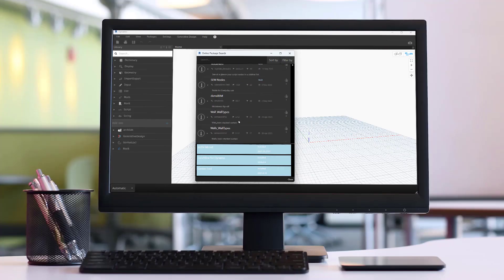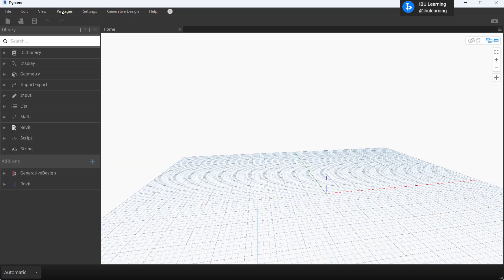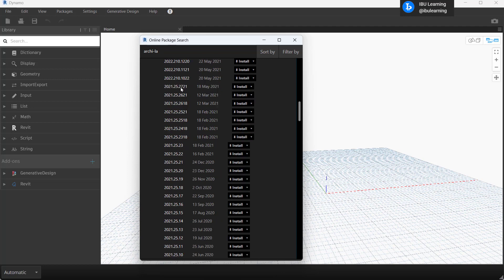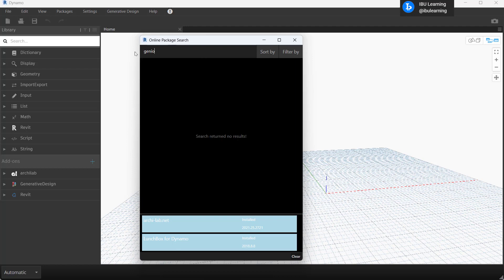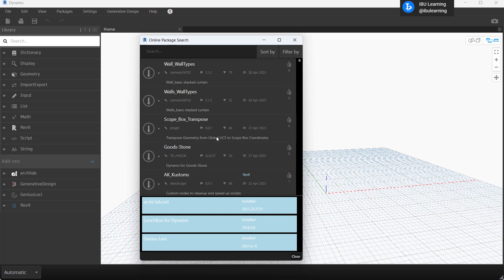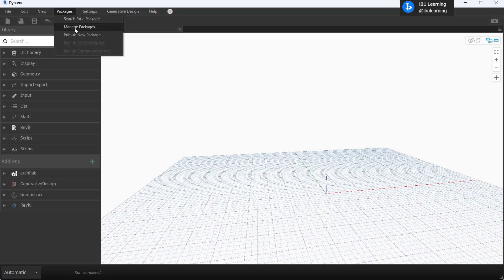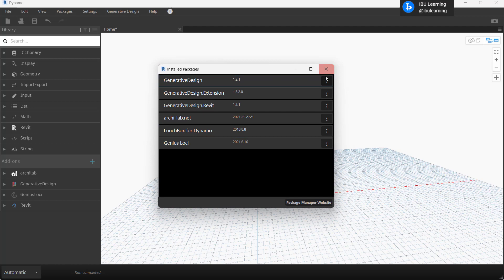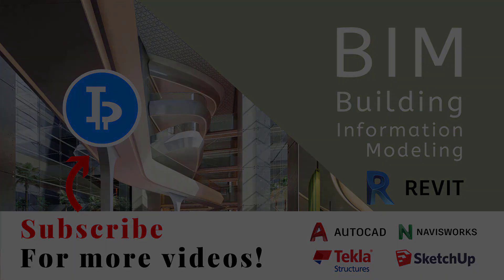Revit Dynamo Package : How to install and manage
Revit Tutorials: Welcome to the exciting world of Revit, Here explained How to install and manage Dynamo Packages.

List of best gadgets for YouTube creators:
Studio Microphone
Podcasting Microphone
Microphone - Ultra-Precise
Wireless Headphones

Laptop used to make this video:
Gaming Laptop
Workstation for Revit
Curved Monitor 34 inch

Thank You "IBU Learning"